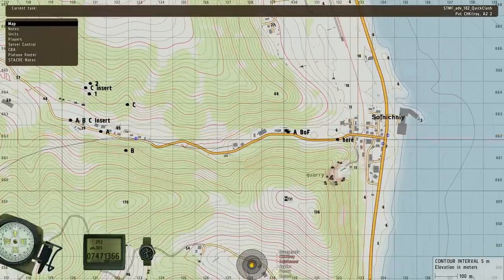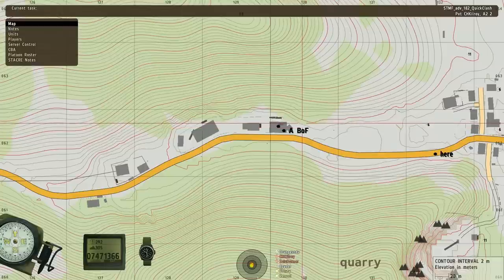Solnichniy Express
This is a companion piece of sorts to one of Dslyecxi's most recent videos, "Blue Thorn." This is the mission from the perspective of an attacker, our plan was to clear through to Solnichniy and eliminate any hostiles in the city proper.

The mods in use are ACE, ACRE, STHUD, STMovement, ST ACRE Volume Control, ST Littlebird Enhancement, ST Map Autobrightness. The soundmod in this video is ACEX_SM. The terrain in this video is Chernarus. This mission was played against a team of enemy players.